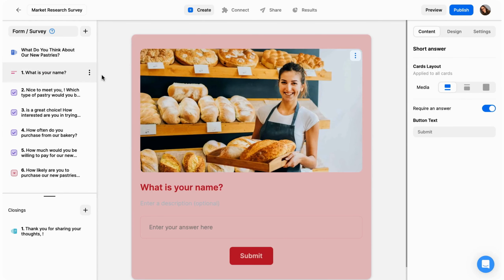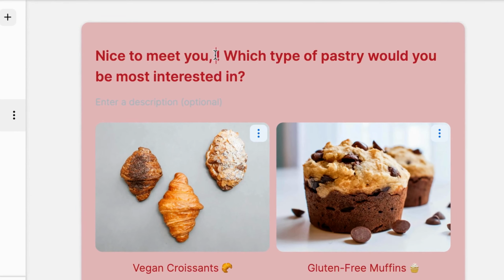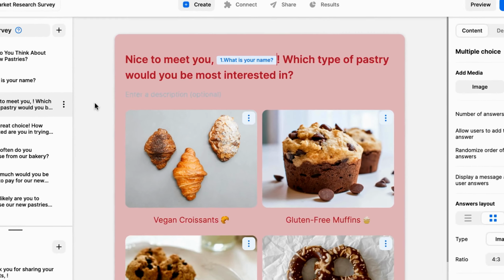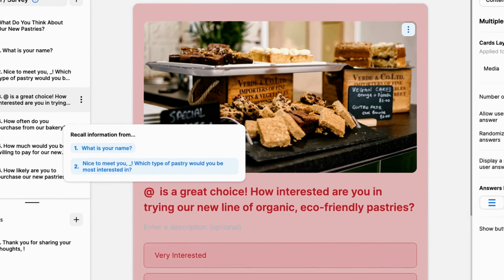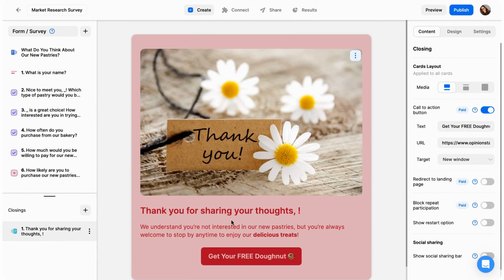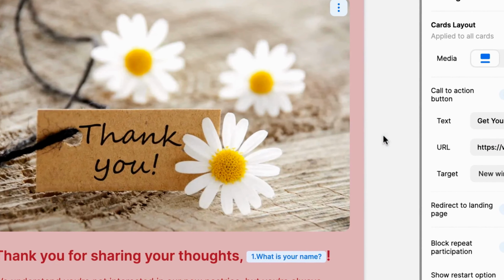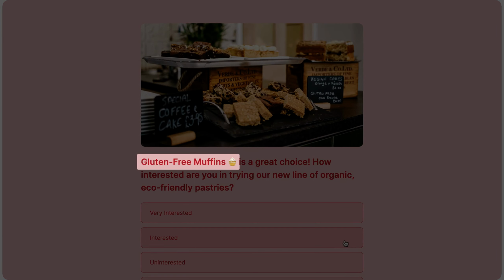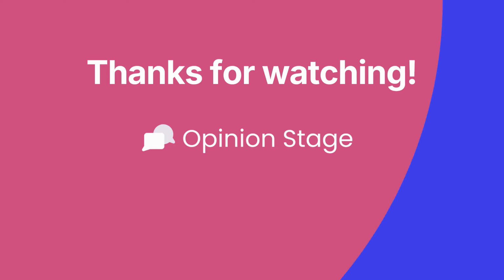How to use Answer Piping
Follow this step-by-step guide to personalize your content by piping answers from earlier questions into later steps.